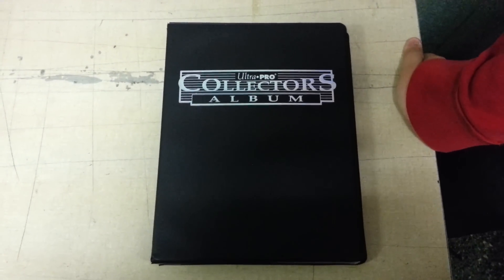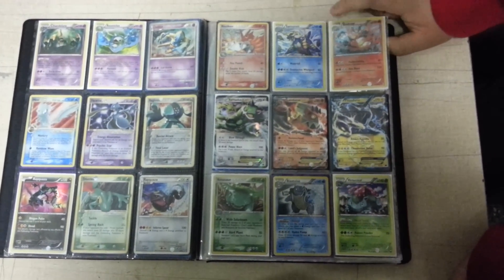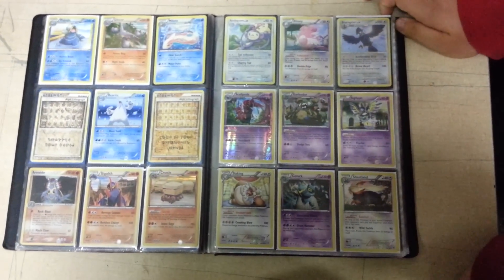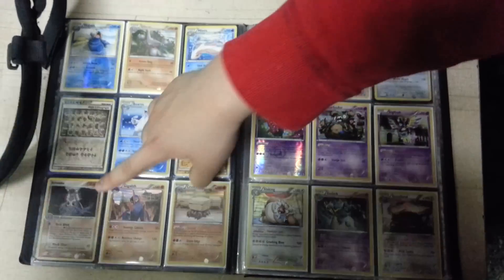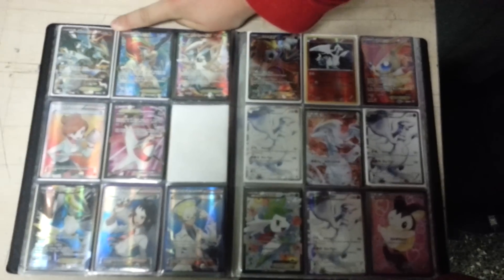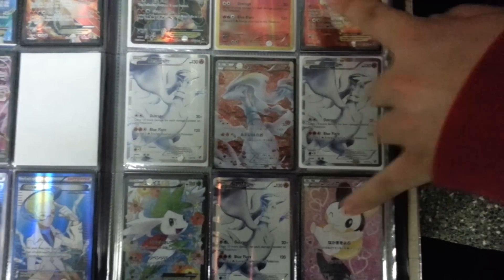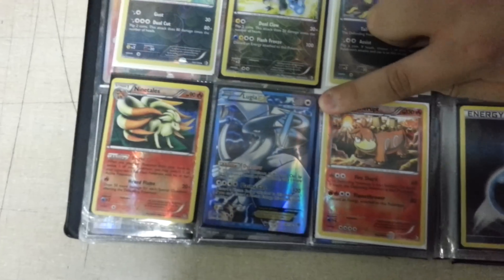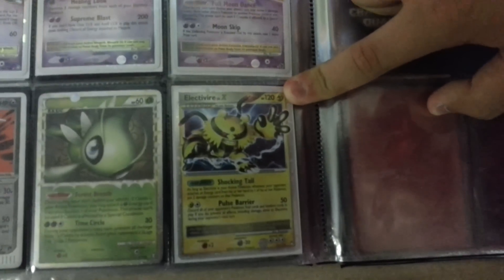SALE/TRADE BINDER VIDEO FOR POKEMON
Hey guys  this is a pokemon sale video. I don't send first, u.s. only unless you are willing to pay for shipping.  The yugioh binder will be uploaded after the case. Stay